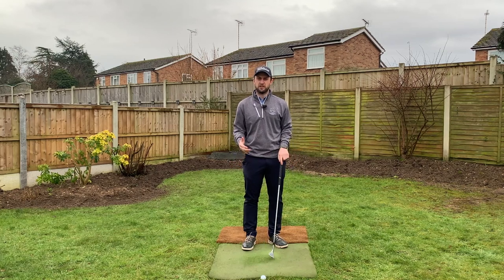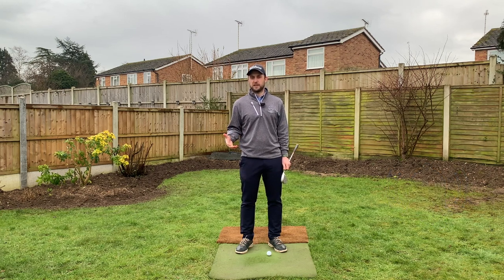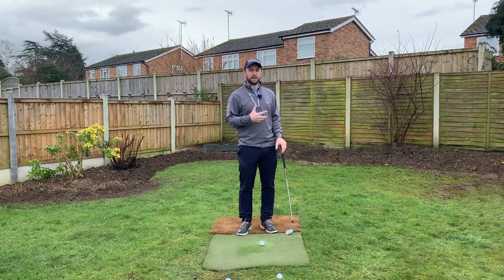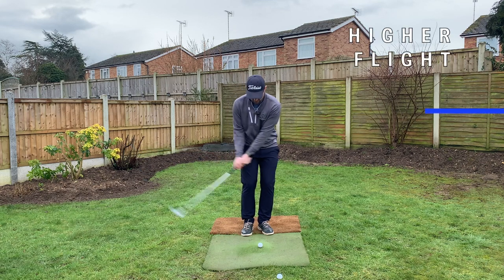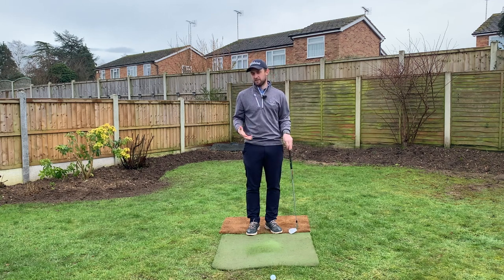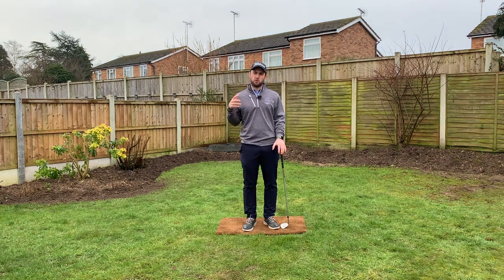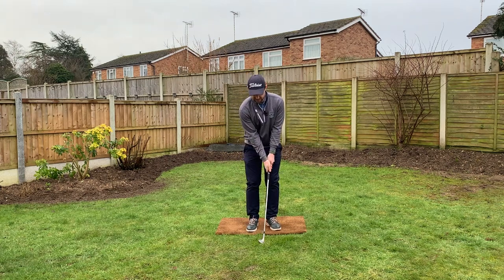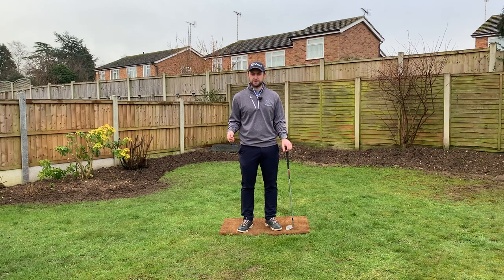IMPROVE YOUR CHIPPING WITH SHAFT LEAN - PLUS PRIZE GIVAWAY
Shakespear Short Game Secrets reveals how you can improve your chipping by leaning the shaft correctly. Learn how the shaft lean has an effect on trajectory and what you should be doing to improve your variety of shots around the green.